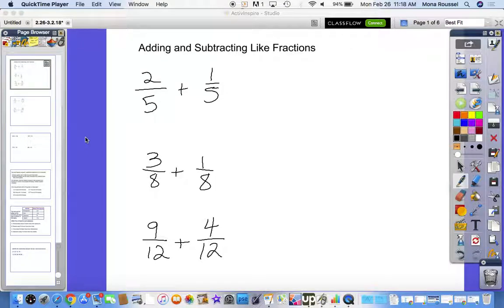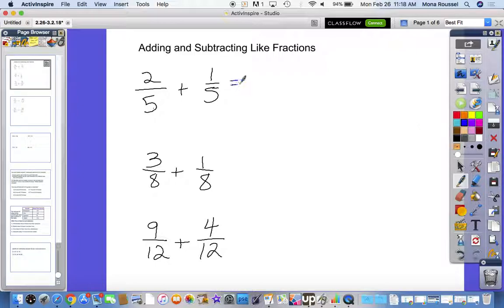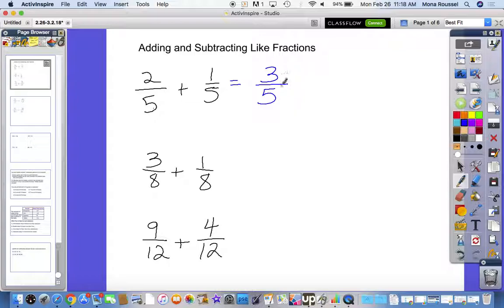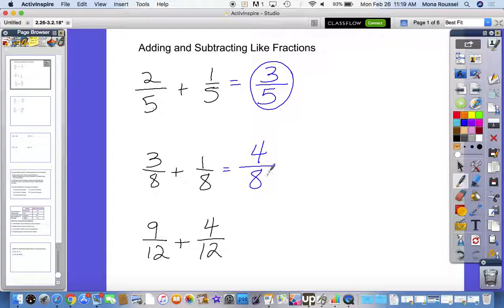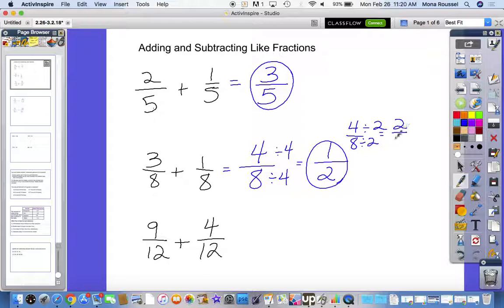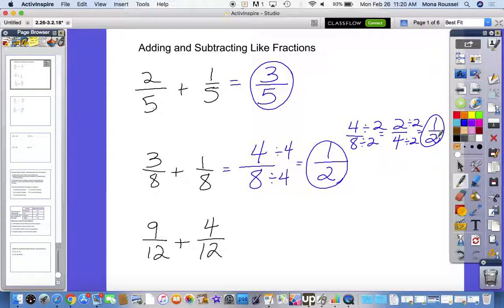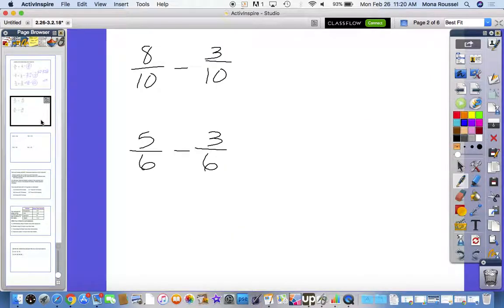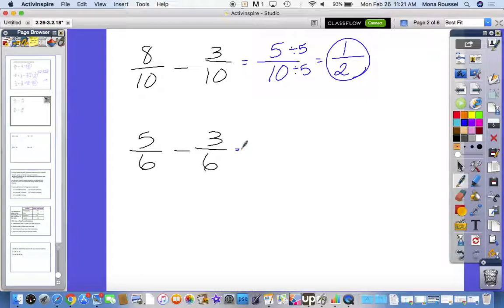Add and Subtract Like Fractions